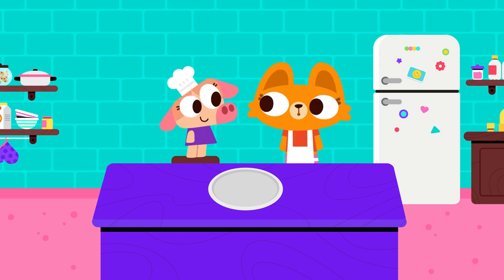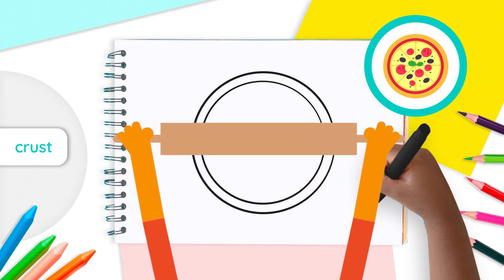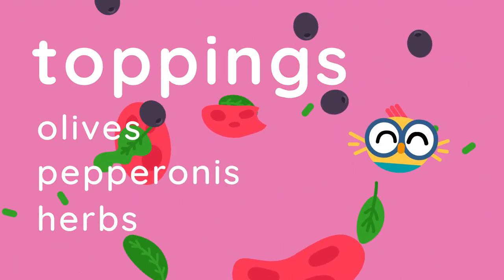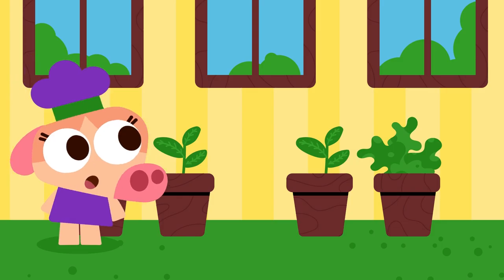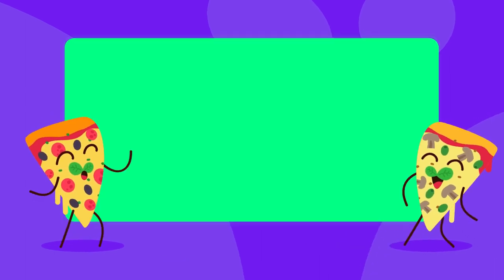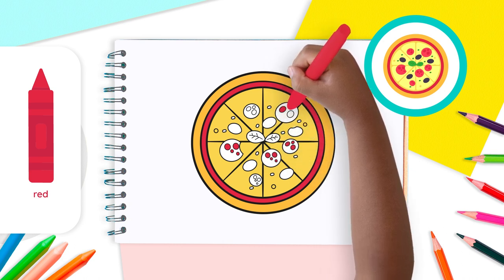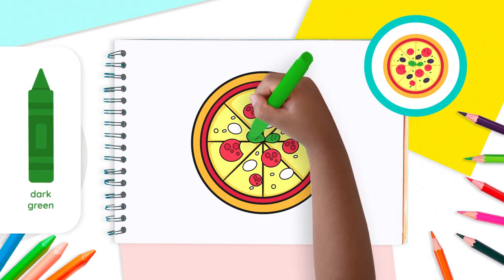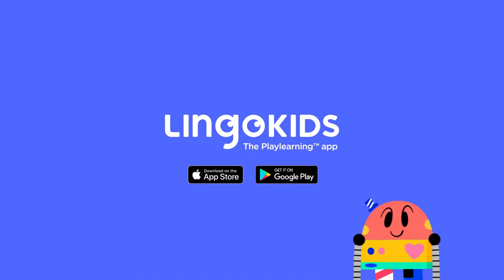How to draw a PIZZA 🍕🎨| Drawing for kids | CRAFTS by Lingokids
| Get the Lingokids App and keep Playlearning™ (iOS & Android) ➽

Who doesn't love pizza? Drawing a pizza with your kids is a great way to develop their creativity, try geometrical shapes, and learn about cooking and ingredients. This time we didn't put pineapple on it... but you can! Enjoy!

In this How to draw a pizza - craft for kids video:
00:00 Crafts by Lingokids Intro
00:04 Today we're drawing...
00:52 🍕 How to draw the pizza crust
01:33 🍕 How to draw pizza slices
01:52 🍕 How to draw pizza toppings
03:00 🍕 How to draw a texture
03:50 🎨 Time to color our pizza!
06:16 VOILÀ! Final pizza drawing
06:35 Lingokids YouTube Channels!
06:47 The full interactive adventure in the Lingokids App!